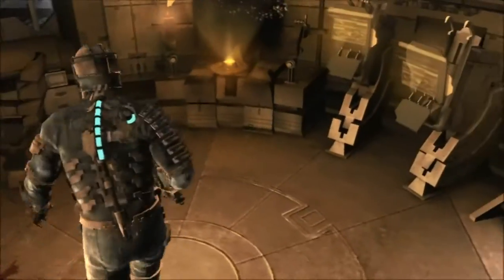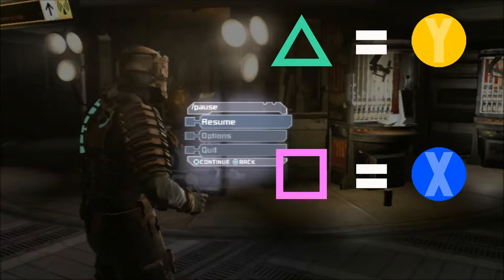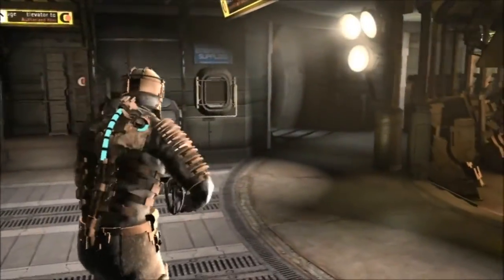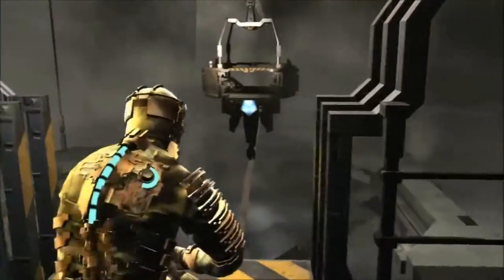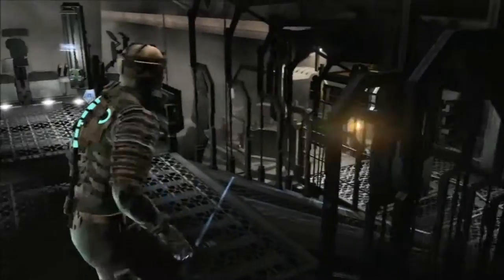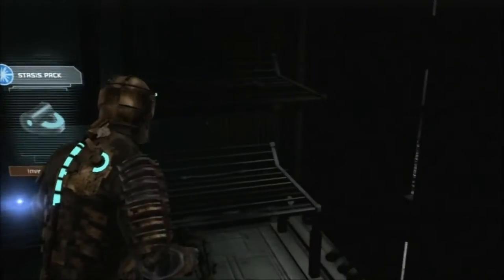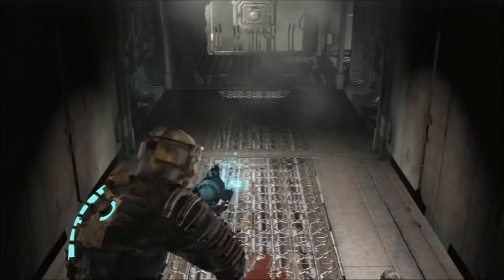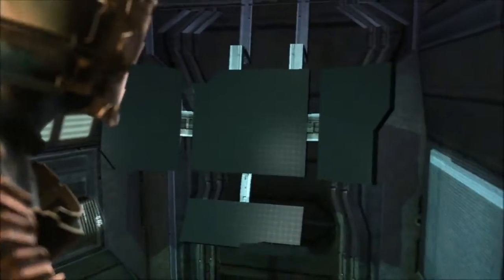Dead Space – 7 – Refueling the ship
Objective 1 – go refuel the ship.  Unless there's some type of outer space oil rig coming our way, Isaac is going to have to figure something else out quickly.  From what I can gather, the ship has reserve fuel tanks, not much but backups as just in case.  It's our job to redirect those tanks into the main one so we have fuel to get the Ishimura back into orbit.  Sounds easy, technically it shouldn't be, but for this game it is.  Two switches need to be pushed together & congrats it's done! Damn we are so good at this engineering thing.